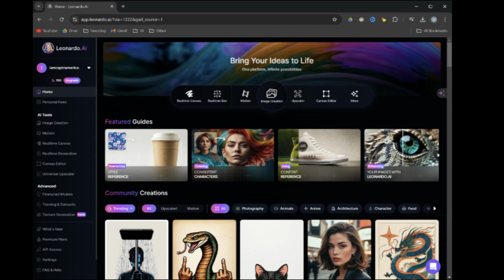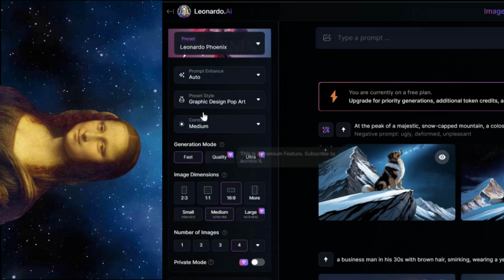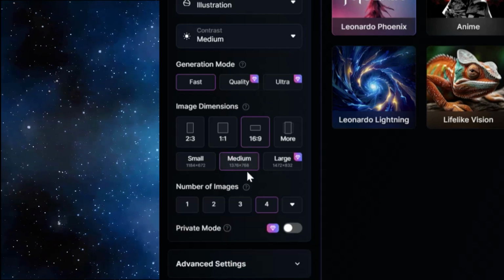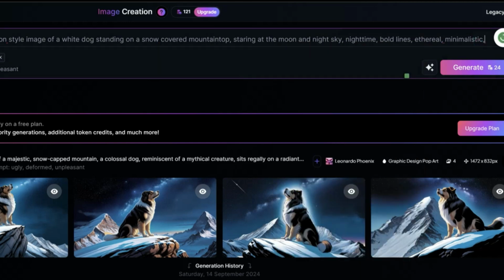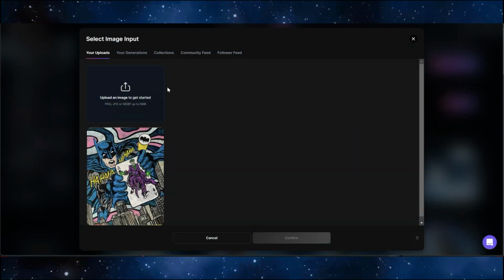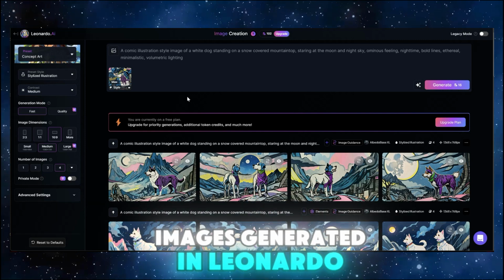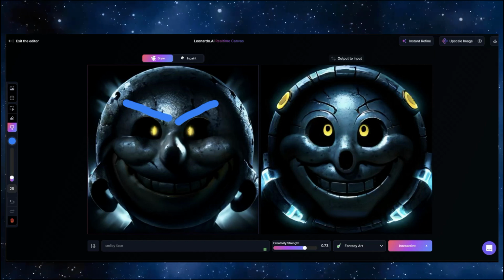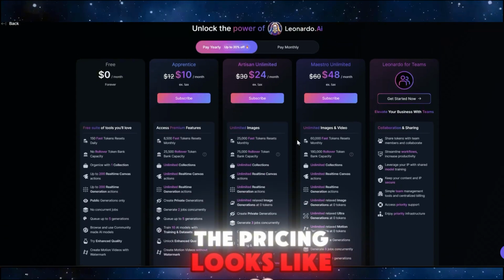The Ultimate Guide to Leonardo AI | Image Generator of the Future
Master Leonardo AI with this quick guide! Explore Leonardo AI features, image-to-image tools, and AI image prompt engineering for creating consistent characters. Leonardo AI is a fantastic FREE alternative to Midjourney. Watch this Leonardo AI tutorial and boost your AI skills today!

💸 If you want to MAKE MONEY on YOUTUBE, I highly recommend the course I used

Coming each week!

🫵CREDITS🫵
CAPCUT Media